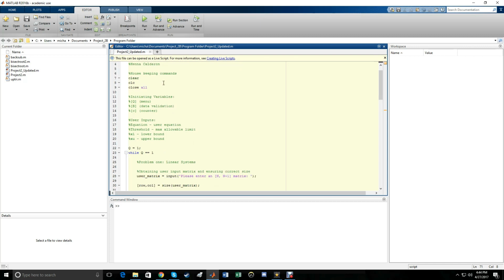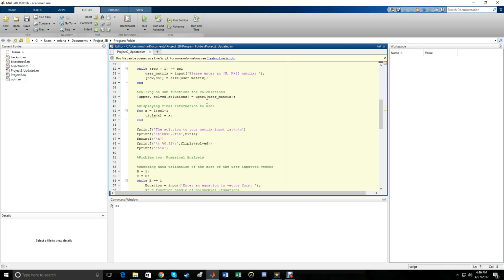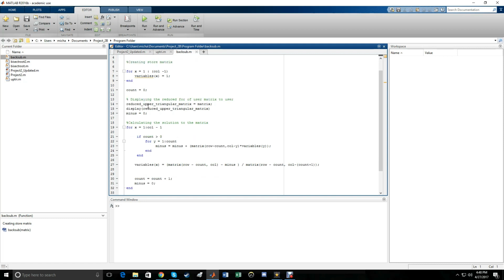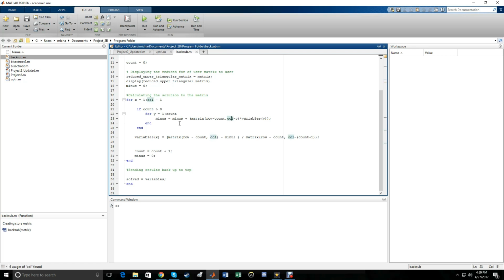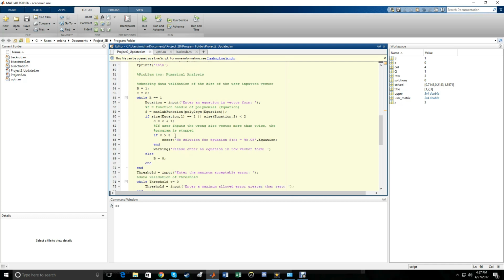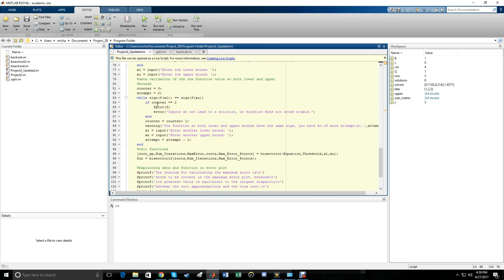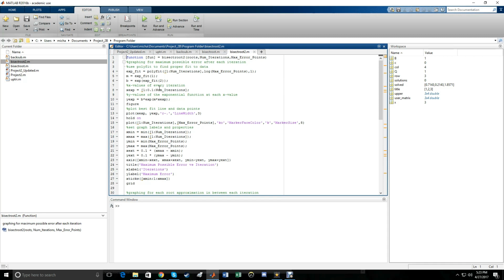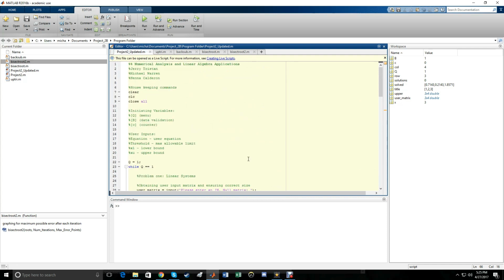Final Video Project